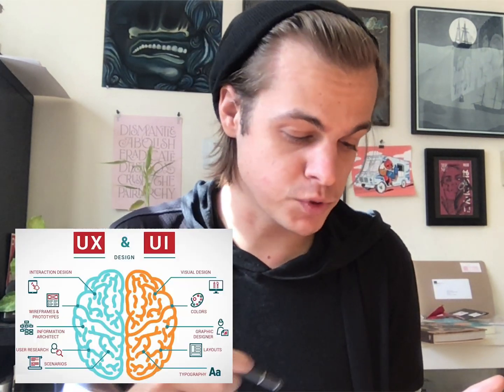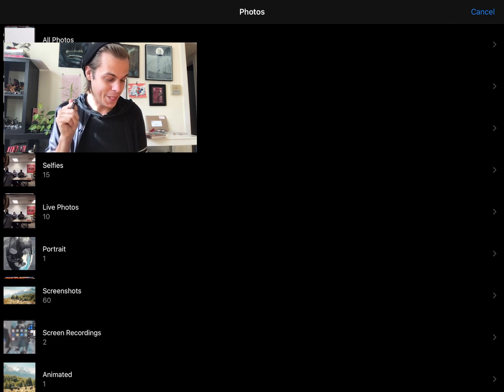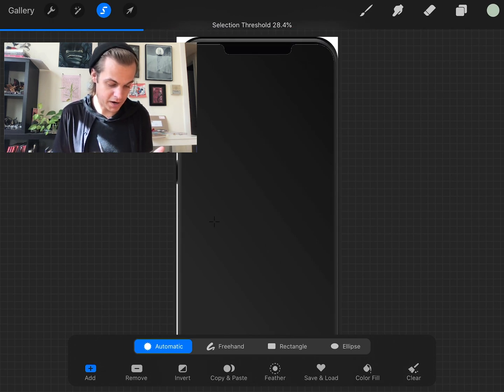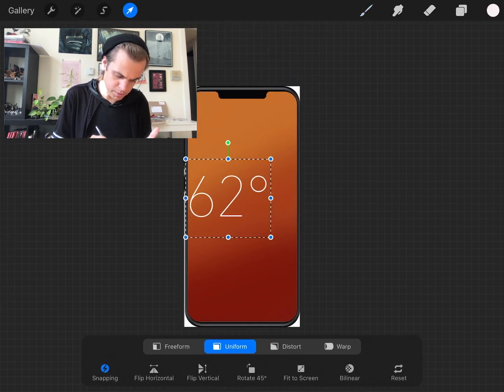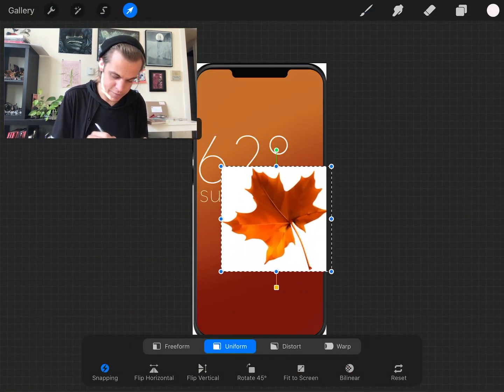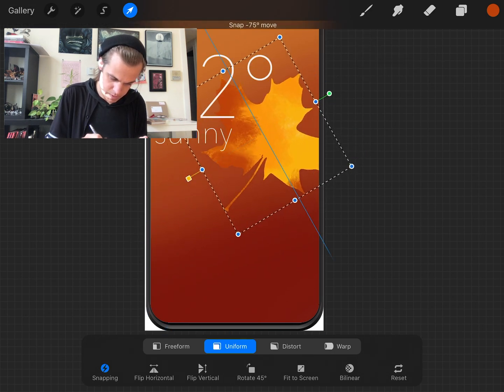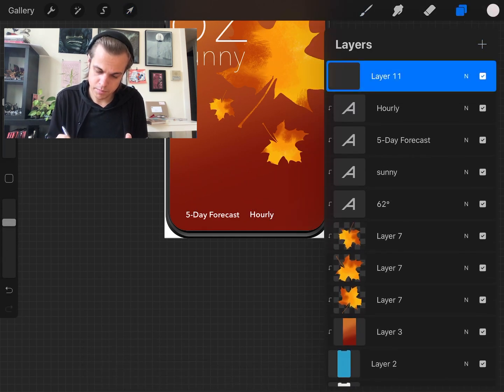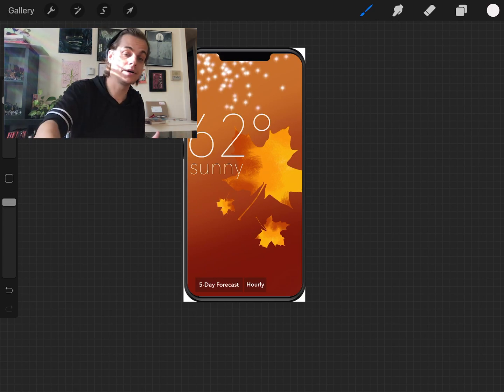UI Design in Procreate - Designing a Weather App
For my Graphic Design students - how to create a mockup of a UI layout for a weather app in Procreate.